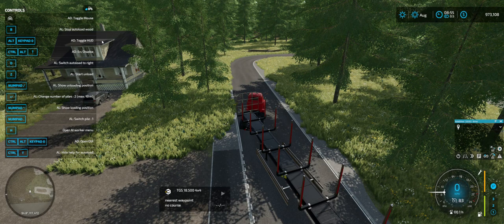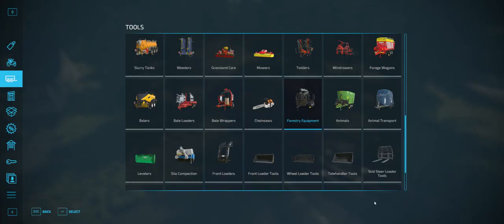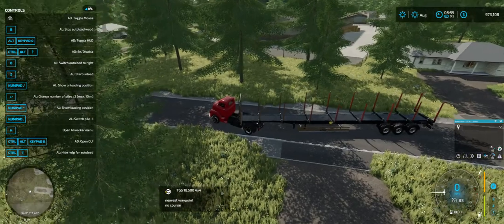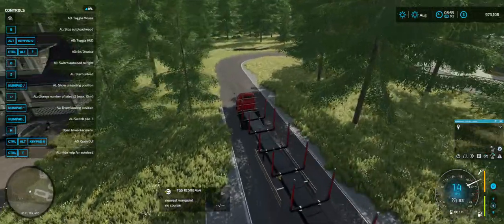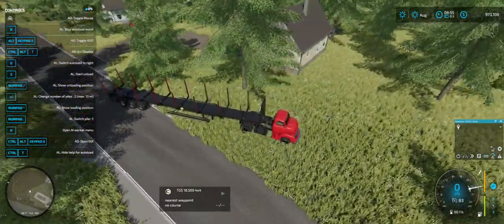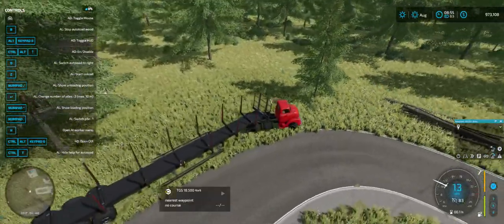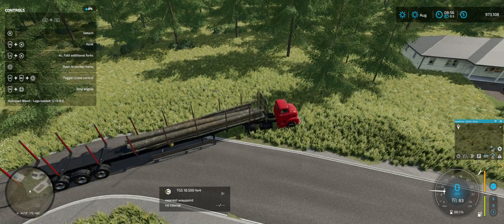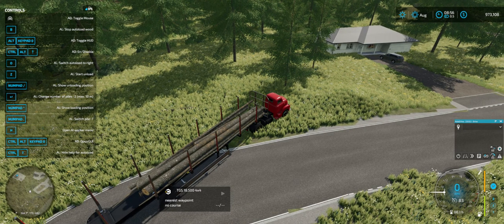Autoloading logging trailers are here for farming simulator 22. thank you kenny456